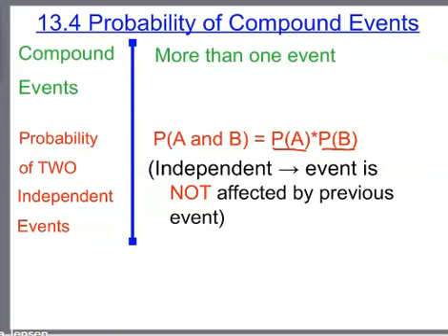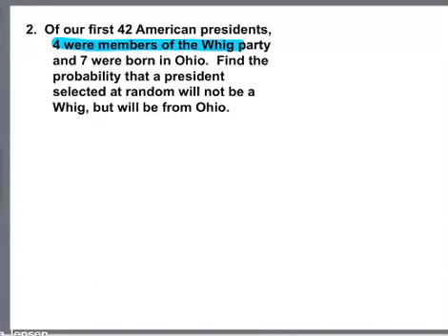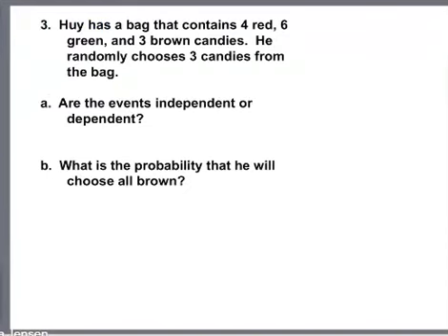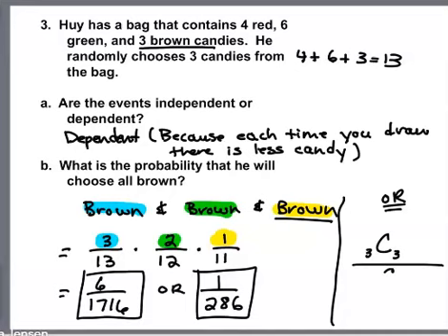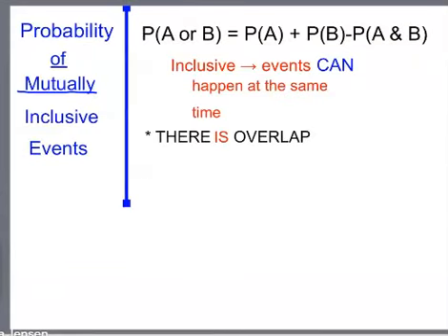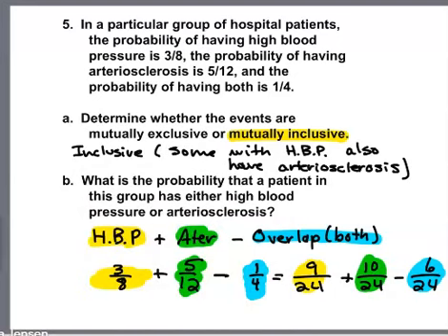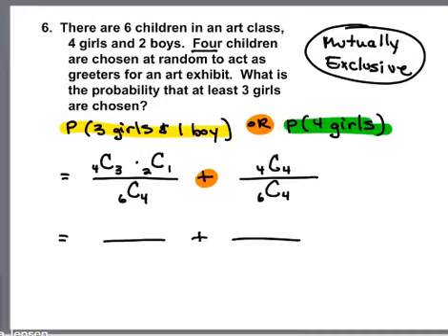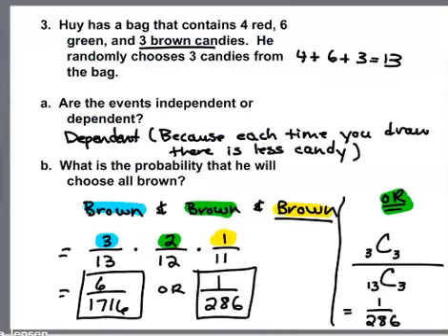Probability of Compound Events